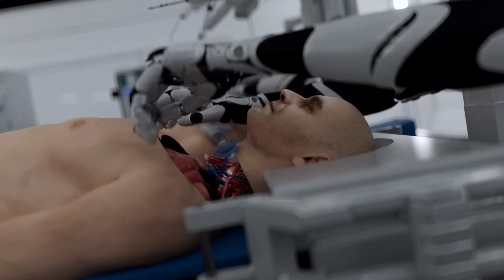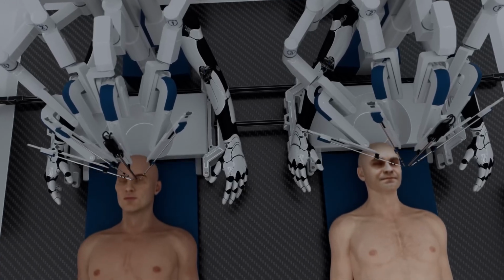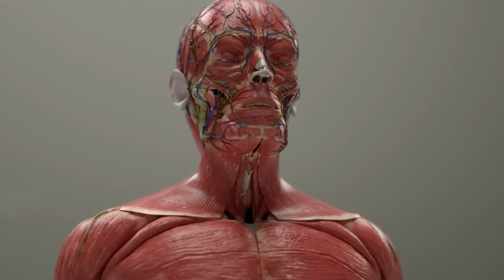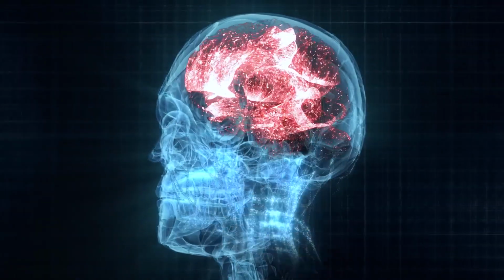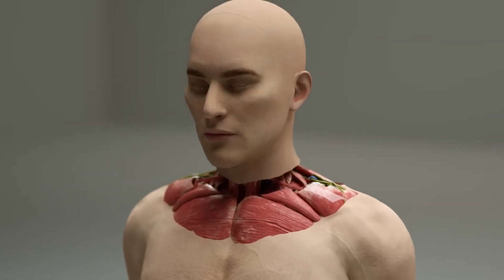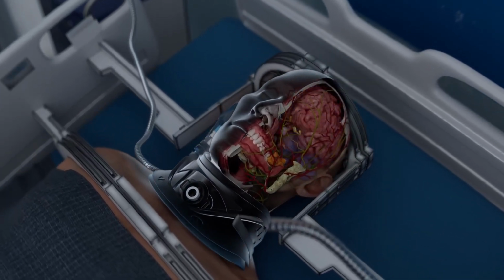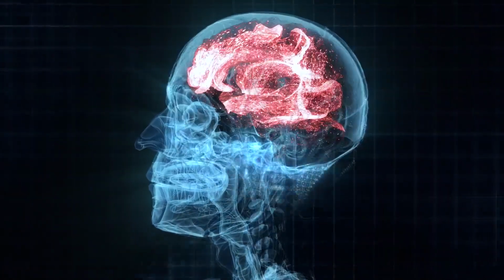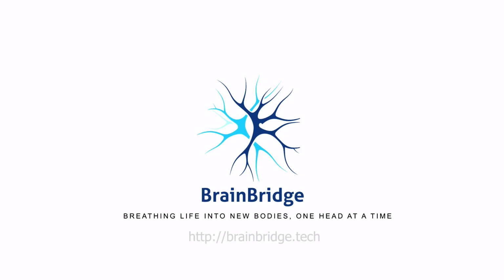Head Transplant : ఒకరి తల మరొకరికి హెడ్‌ట్రాన్స్‌ప్లాంట్‌ | Brainbridge Elon Musk | DR.Ranganadham